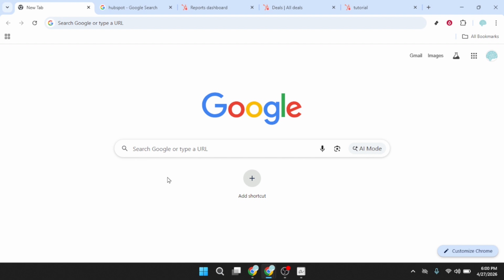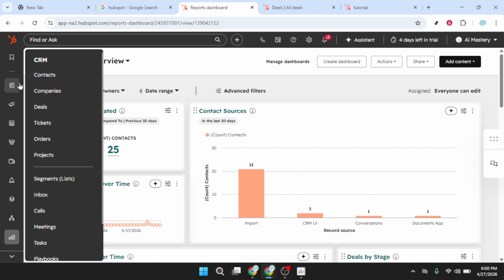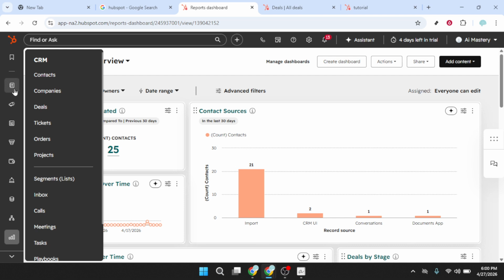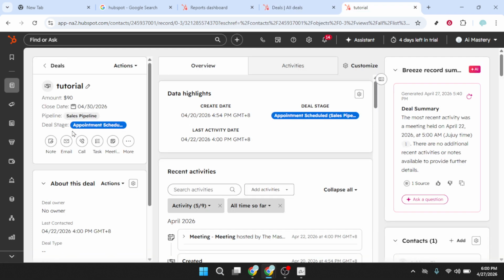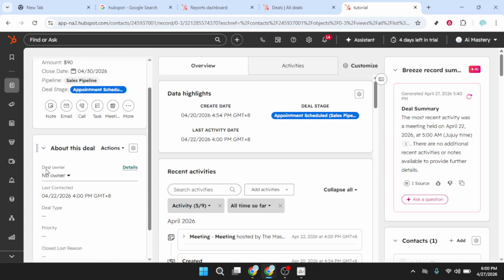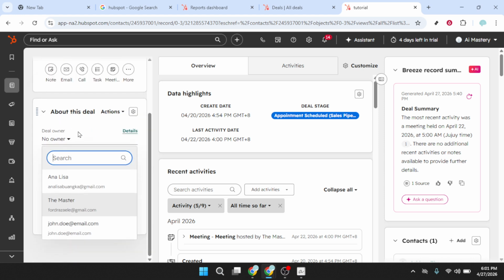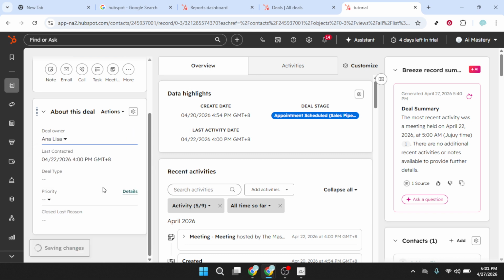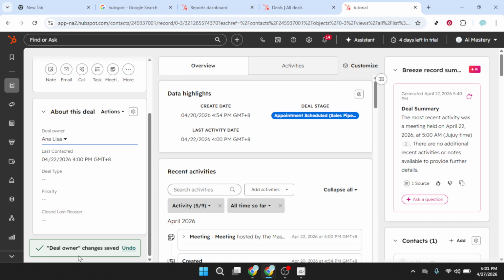How to Add Collaborators to a Deal in HubSpot (Updated 2026)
In this video, we discuss how to add collaborators to a deal in HubSpot by assigning a deal owner. You'll learn to assign a deal owner in HubSpot and understand how to add collaborators to a deal for better communication and accountability. This tutorial covers the exact steps to set the deal owner property, ensuring tasks and notifications are aligned.

00:00 Introduction
00:13 Why Adding Collaborators Matters
00:25 Accessing HubSpot and Deals
00:50 Navigating to the CRM Section
01:12 Opening a Specific Deal Record
01:32 Locating the Deal Owner Property
01:44 Assigning the Deal Owner
02:06 Automatic Saving Confirmation
02:20 Updating Ownership Later
02:35 Conclusion